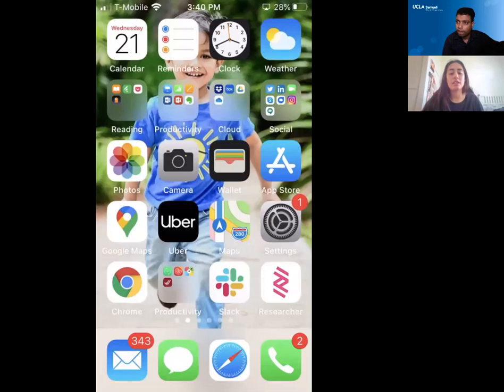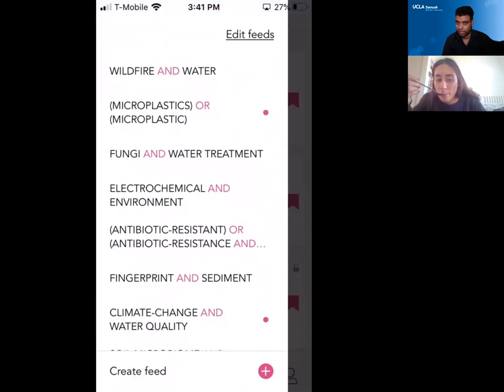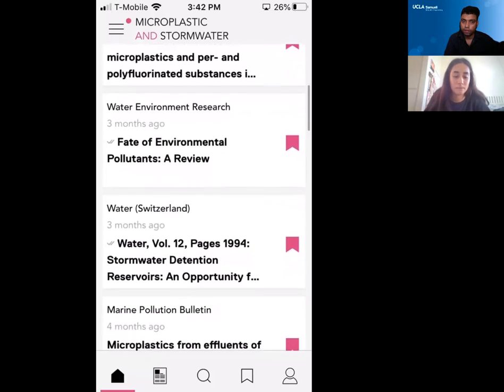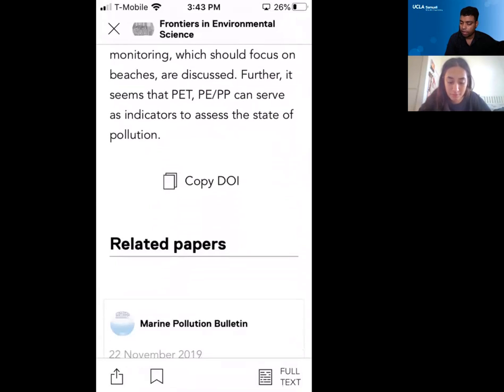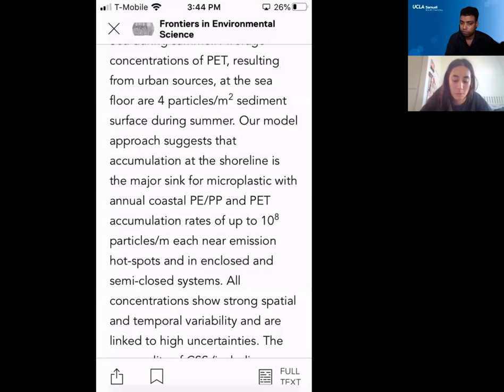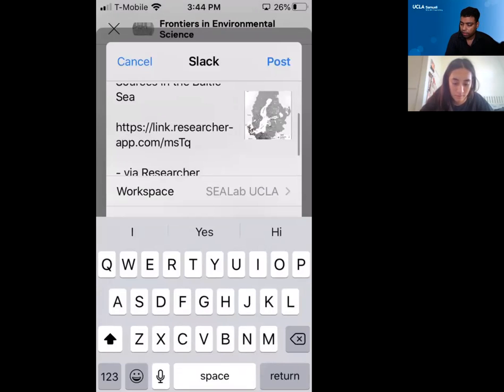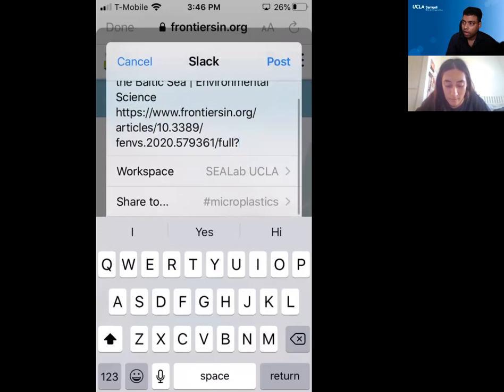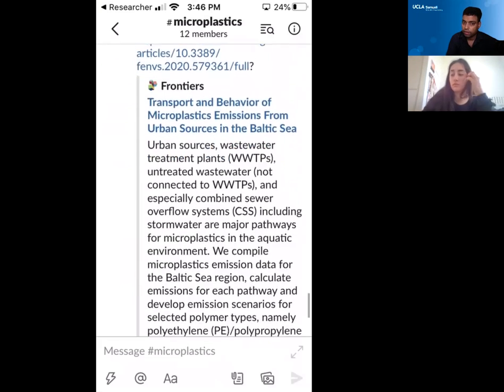Slack Researcher Mobile